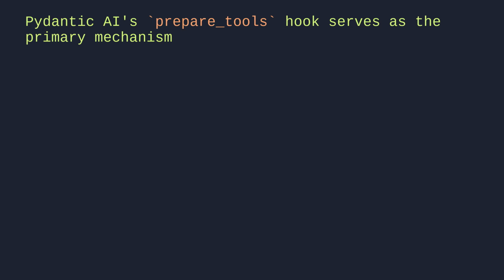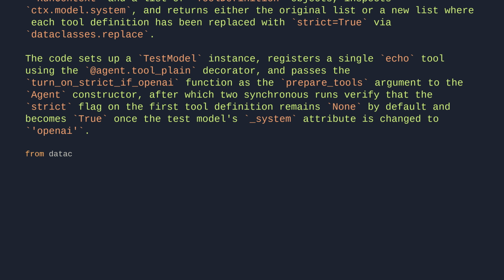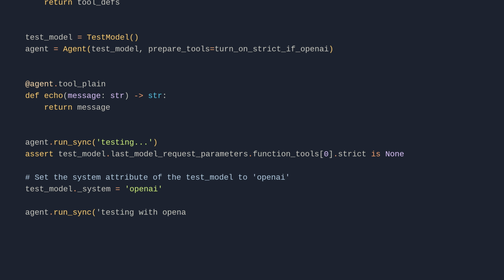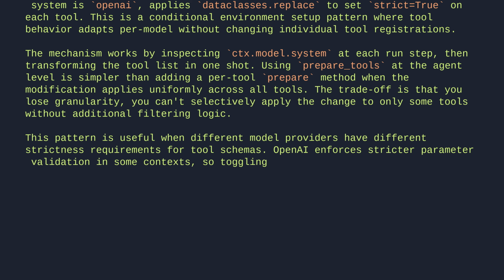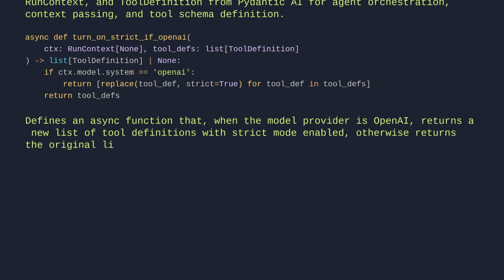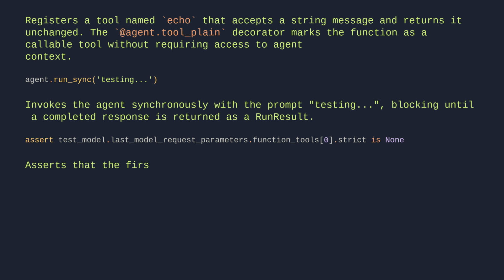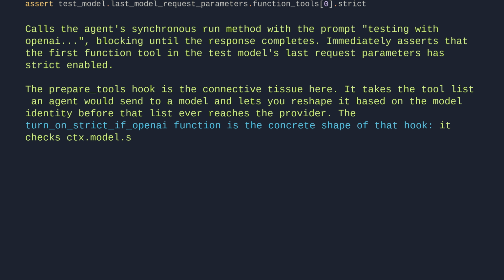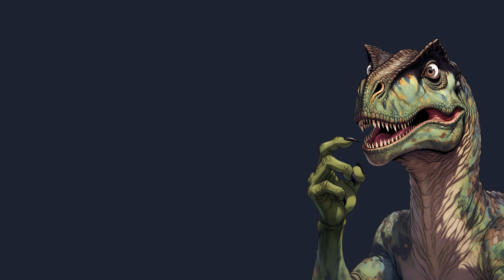Pydantic AI Tool Registration Patterns - Part 5/15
Pydantic AI's prepare_tools hook lets you conditionally modify tool definitions per model provider. This tutorial shows the agent-level pattern for toggling strict validation on all tools when the model system is OpenAI. Covers RunContext inspection, dataclasses.replace, and conditional tool registration patterns.

Zen Koan Explanation:
The `prepare_tools` hook inspects `ctx.model.system` to detect whether the underlying model is OpenAI, and if so, it uses `dataclasses.replace` to clone each `ToolDefinition` with `strict=True` applied—effectively carving strict validation into every tool before the model sees them. This conditional transformation is driven purely by the model's identity, so the same agent enforces strict tool schemas only when the "taste" of OpenAI is detected.